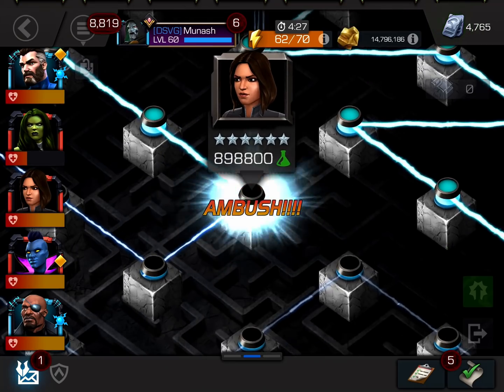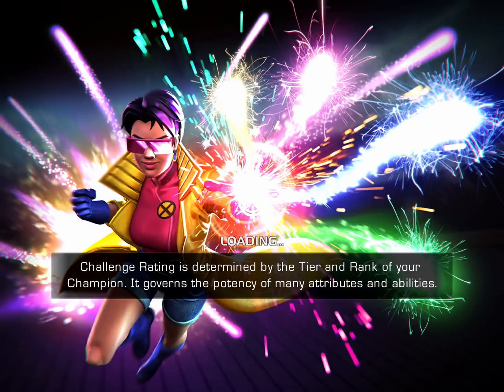Abyss of Legends - Nick Fury vs Quake - Damage Showcase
I just wanted to see how much damage he can do in one fight with 5.8 million health. I was not disappointed.